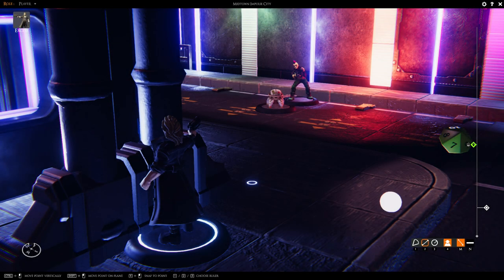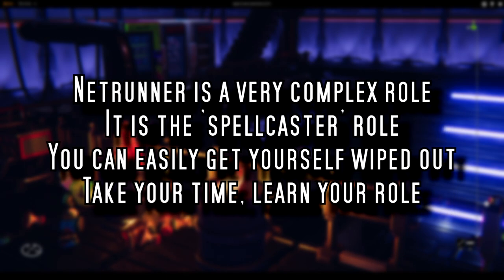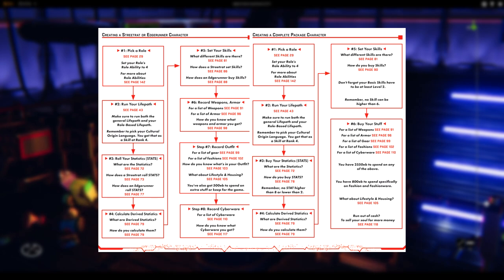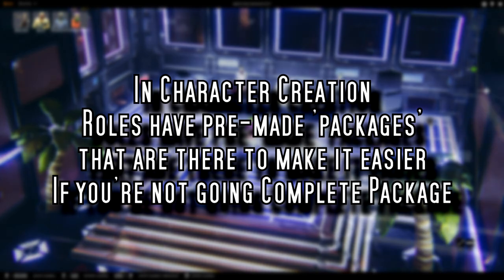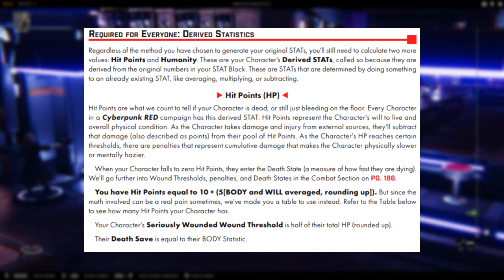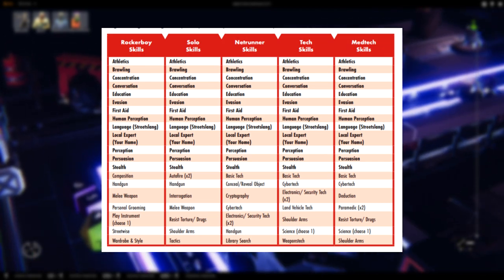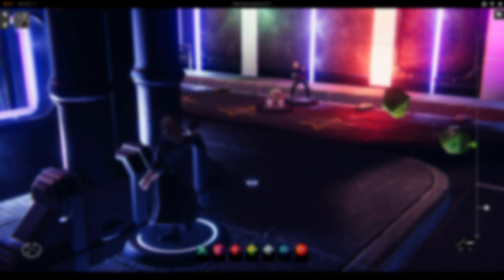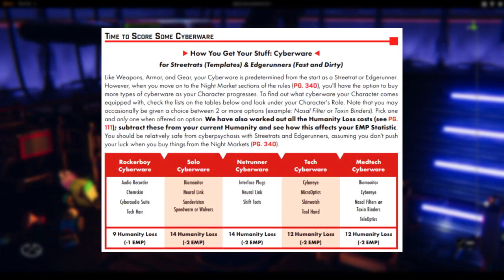Cyberpunk Red Character Creation | Cyberpunk Sitdown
Timestamps

Introduction - 0:00
Upfront Tips -  01:09
The 3 Types of Creation - 02:58
Role Selection -  04:36
General & Role Lifepaths -  06:29
Stats -  07:52
Skills - 09:34
Weapons & Armor -  11:07
Your Outfit & Gear -  12:43
Cyberware -  14:37
Finishing Up & The 500 EB -  15:32
Closing Words -  17:45

I had intended to hold off on this for a while, but at viewer request I'm getting this one out sooner than planned.

So that you are all aware, this video is made with the intent that you have the book itself present.  It is also made with the expectation that there will be frequent pauses while viewing it, there are gaps in spots to allow sections to be paused at too.  This is intentional.  While I did show some full pages, others I kept clipped intentionally.  This is meant to be as if you're sitting down with us at our table, and we're just helping you at least navigate the book and getting to the good stuff.  This is made to be straight to the point, show you which pages you need to flip to, and get you through character creation and on to the sections you need to spend the most time with.  The background imagery is done via TaleSpire as normal, and the most important takeaway here is the discussion itself and direction.

- Resource Links -

R. Talsorian Games Supplemental Add-On Website
(Old Guns Never Die, Elfines Online, etc)

- Media Sources -

Music from Cyberpunk 2077 OST
Marcin Przybylowicz - Consumer Cathedral